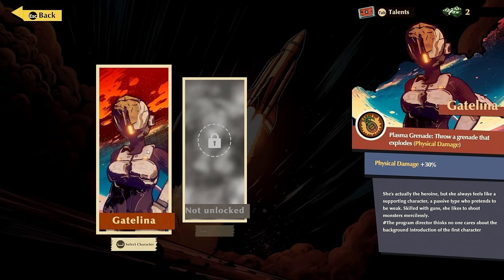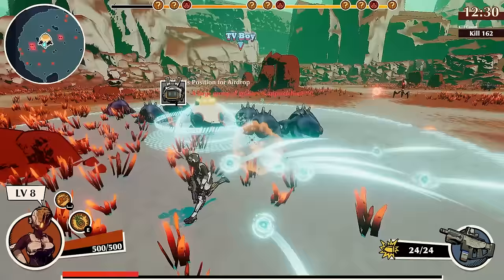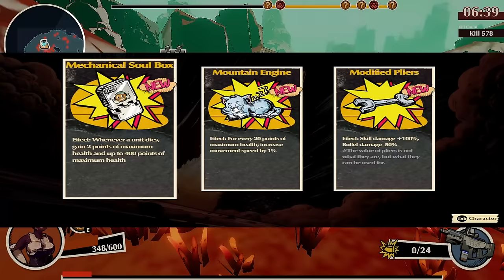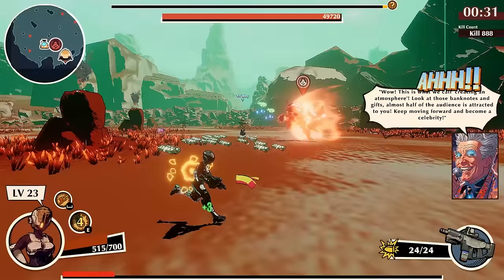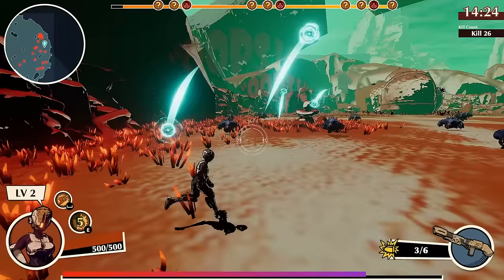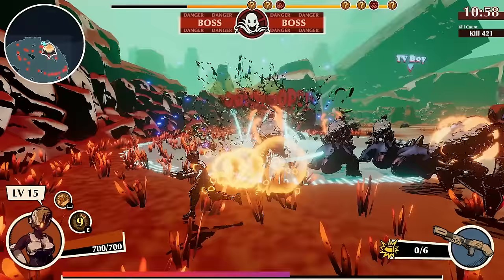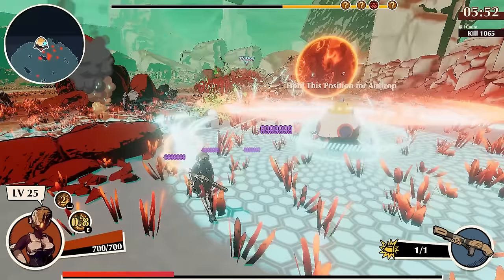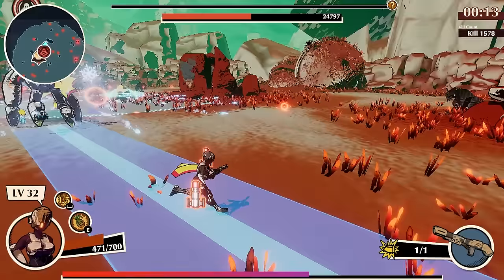It's Like Risk Of Rain 2 Had A Baby With Vampire Survivors | Ruindog Prologue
MUSIC USED
Stream Beats - Intensify
Risk of Rain 2 - The Rain Formerly Known As Purple